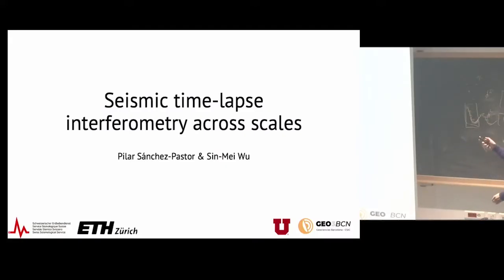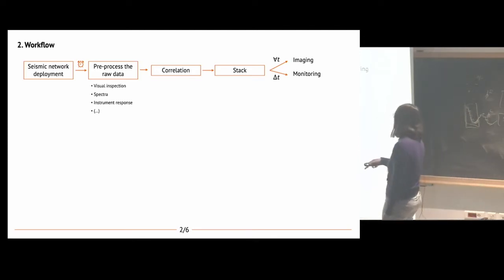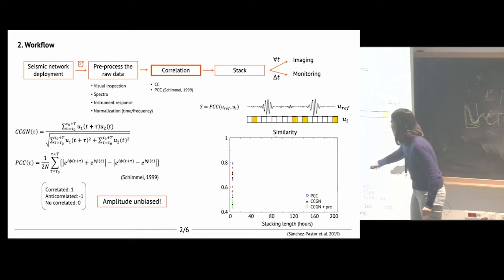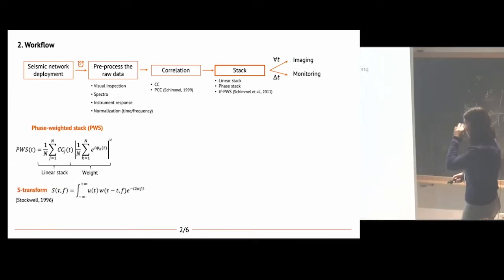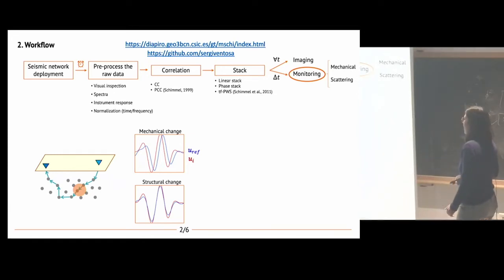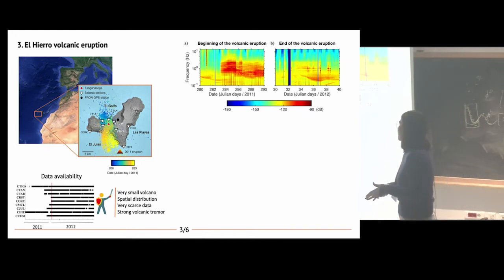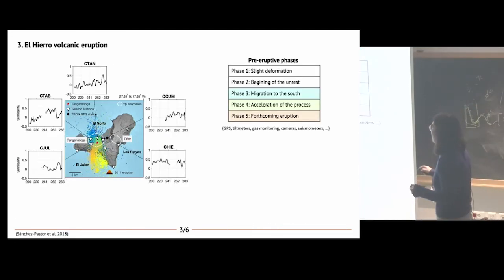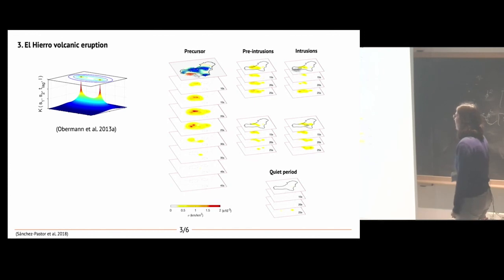Conférence - Seismic time-lapse interferometry across scales | Pilar Sanchez-Pastor & Sin-Mei Wu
Conférence animée par Pilar Sanchez-Pastor & Sin-Mei Wu sur le sujet "Seismic time-lapse interferometry across scales", vendredi 22 avril 2022.